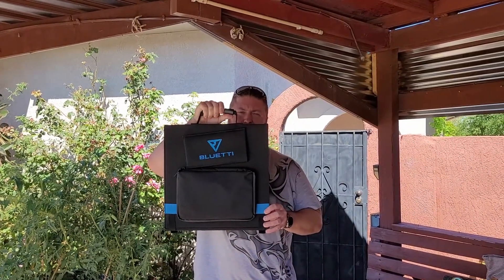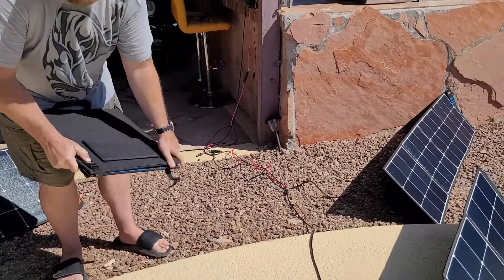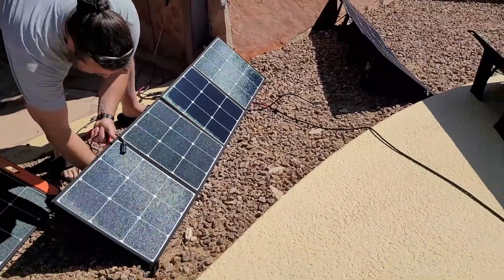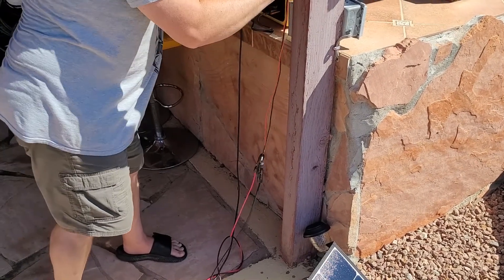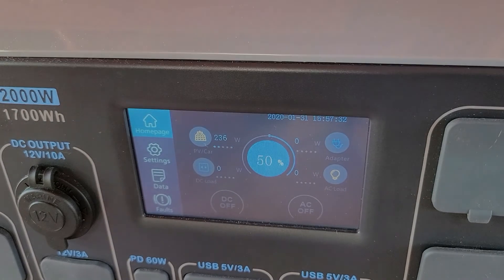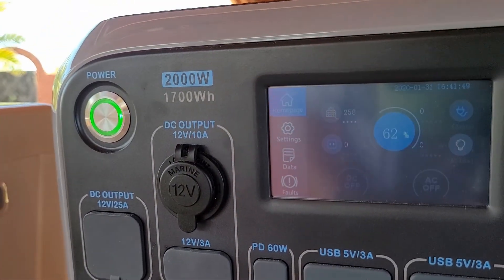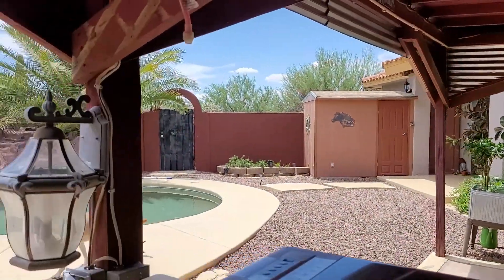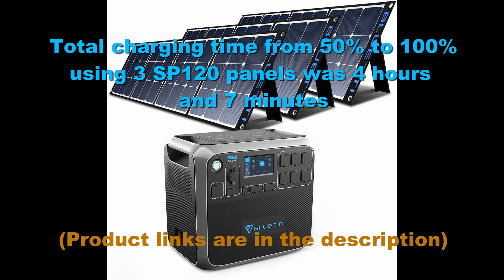Bluetti SP120 Portable Solar Panels - How fast do they charge the AC200?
Please note: These are products we purchased on our own.  We have no sponsors or advertisers and just want to bring you useful information about the products we buy.

Solar Panels (available in 120 watts as shown in video or 200 watts)

Bluetti AC200P